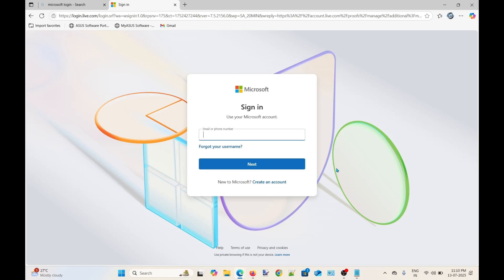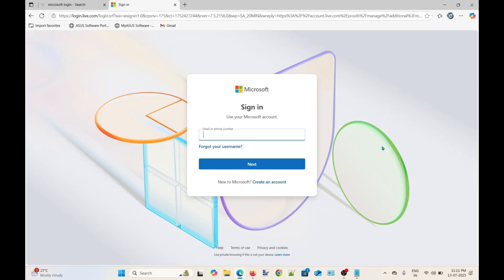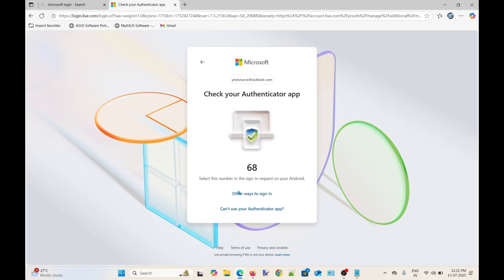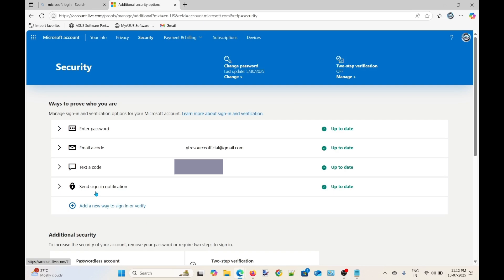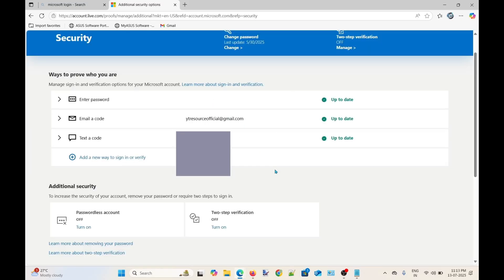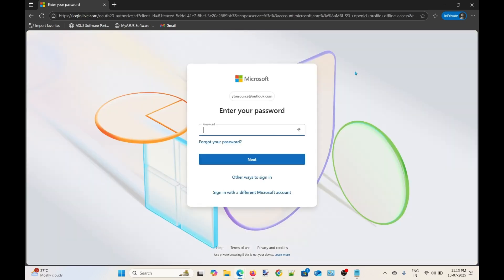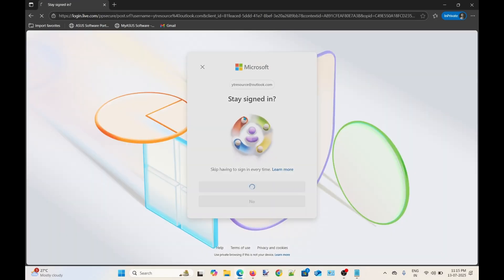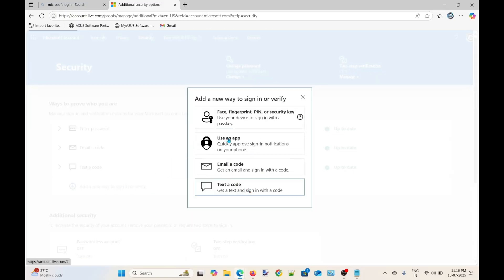How to Remove Authenticator from Microsoft Account (The Easiest and Best Way!)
Do you want to remove Authenticator from the Microsoft account?
In this video, I’ll show you the right way to safely use Microsoft Authenticator from your Microsoft Account — whether it’s a work, school, or personal account.

🔒 This method is 100% working in 2025 and ensures your account is completely removed without affecting other logins or linked services.

⚠️ Note: Always back up recovery codes or use alternate sign-in methods before deleting the account to avoid getting locked out!

After watching the video and following all the steps explained in the video, follow these steps:
1. Open the Microsoft Authenticator app on your phone.
2. Tap on the same Microsoft account.
3. Click on the gear-shaped icon on the top right side.
4. Tap Remove account.
5. Tap Sign out.